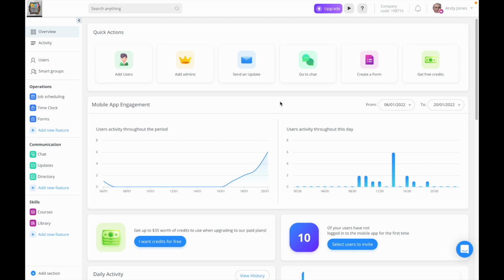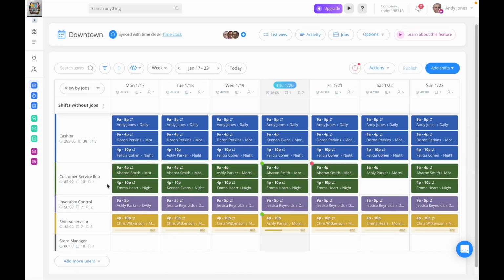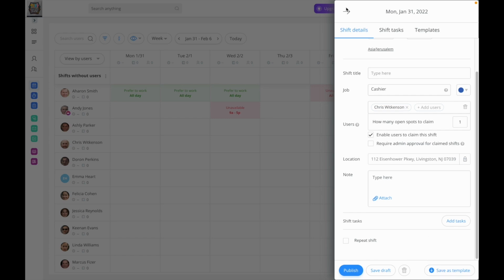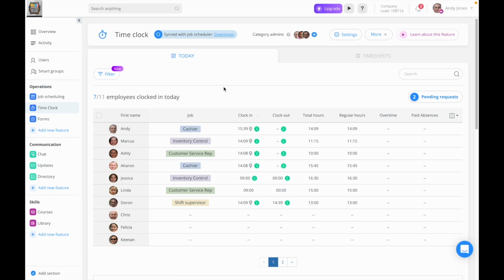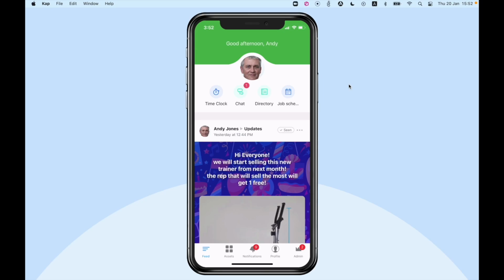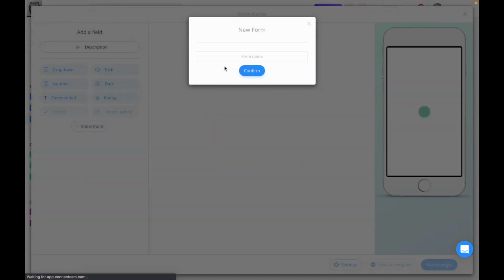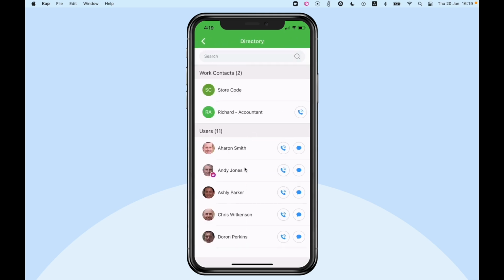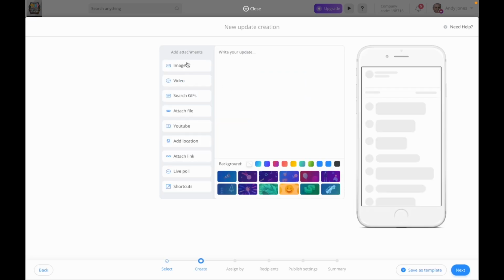Connecteam Retail Software Demo: Scheduling, Time Tracking & Team Communication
Welcome to our Connecteam demo for retail companies.

In this Connecteam demo, we’ll explore how this versatile platform can be tailored to meet the specific needs of retail businesses. From managing schedules and tracking employee hours to collecting information and facilitating seamless communication, Connecteam offers an all-in-one solution designed to boost your retail operations.

Timestamps:
- 0:00 - Introduction: Connecteam for Retail Businesses
- 0:15 - Overview: How Connecteam Works
- 1:05 - Admin Dashboard: Customizing Your Retail Business’s Interface
- 2:08 - Employee Mobile App: Navigating Features on the Go
- 2:50 - Job Scheduling: Creating and Managing Shifts
- 5:57 - Employee View: Accessing and Accepting Shifts on Mobile
- 7:18 - Time Clock: Tracking Hours and Managing Payroll
- 10:41 - Forms Feature: Collecting and Documenting Information
- 13:22 - Knowledge Base: Training and Information for Staff
- 15:20 - Communication Features: Directory, Chat, and News Feed
- 17:58 - Summary: Why Connecteam is the Ultimate Solution for Your Retail Business

By the end of this video, you’ll understand how Connecteam can help you streamline your retail operations, improve employee management, and enhance team communication. Need help getting started? Our support team is here to assist, and our Help Center and YouTube channel provide extensive resources.

Watch now to discover how Connecteam can transform your retail business!